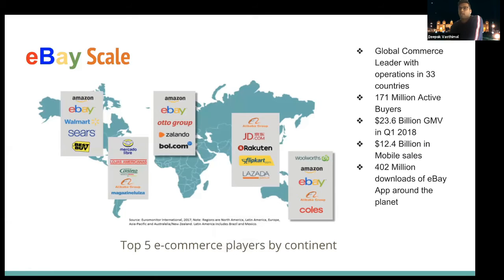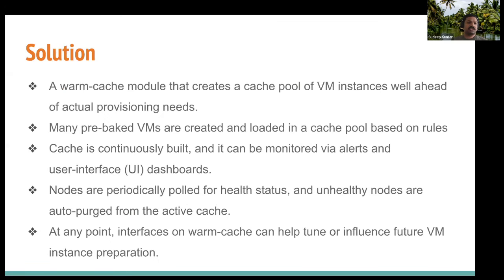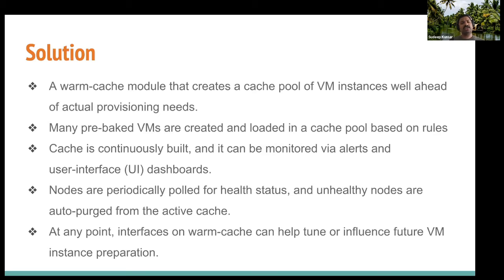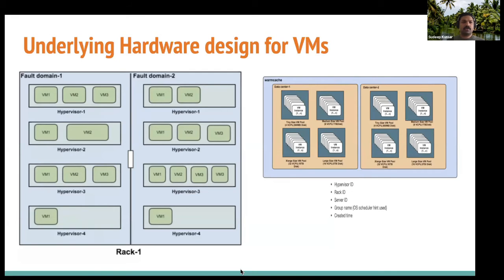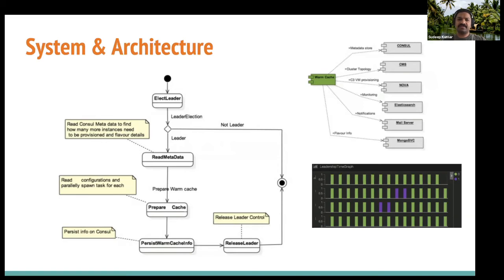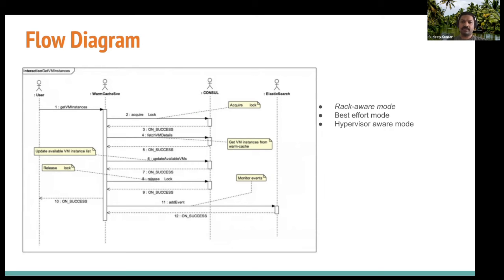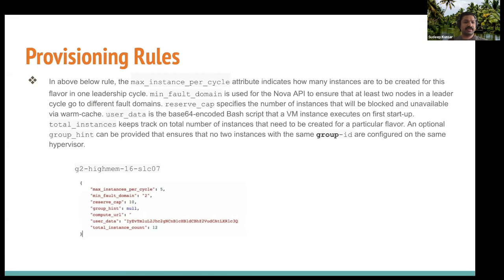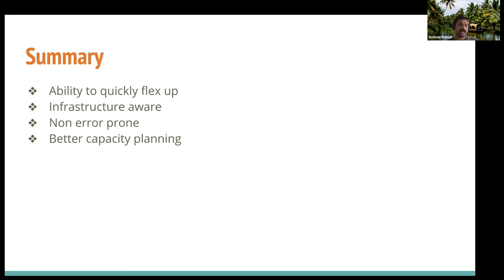Ready to Use Virtual Machine Pool Cache using Warm Cache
Abstract

Today, a plethora of distributed applications are managed on internally hosted cloud platforms. Such managed platforms are often multi tenant by nature and not specifically tied to a single use-case. Smaller footprint of infrastructure on a managed cloud platform has its own set of challenges especially when applications are required to be infrastructure aware for quicker deployments and response times. There are often times and challenges to quickly spawn ready to use instances or hosts on such infrastructure. As part of this paper we outline mechanisms to quickly spawn ready to use instances for application while also being infrastructure aware. In addition, paper proposes architecture that provides high availability to deployed distributed applications.